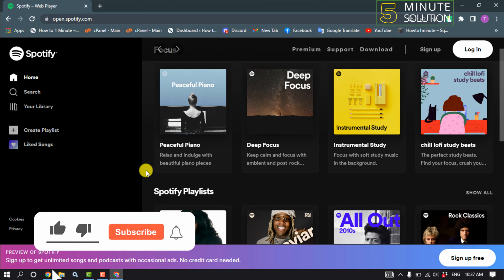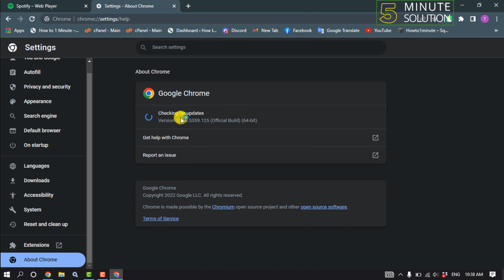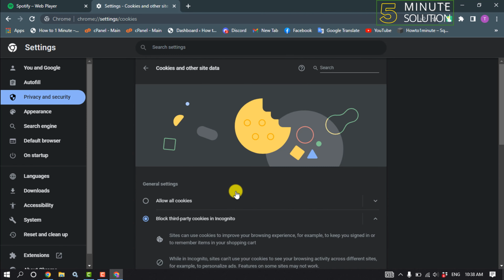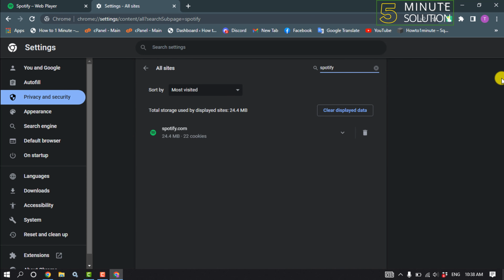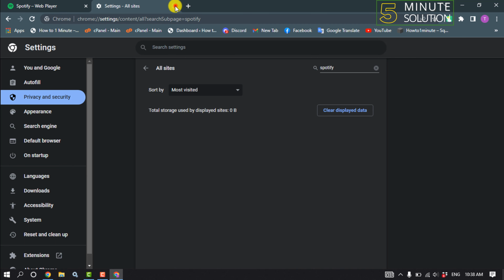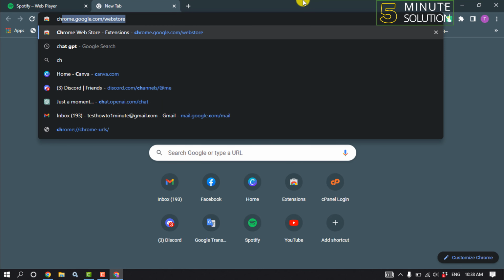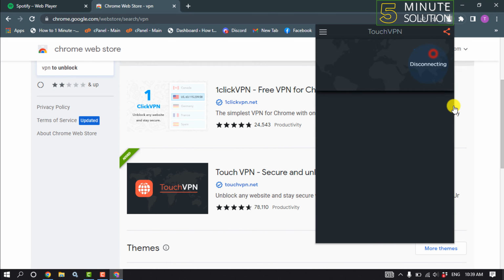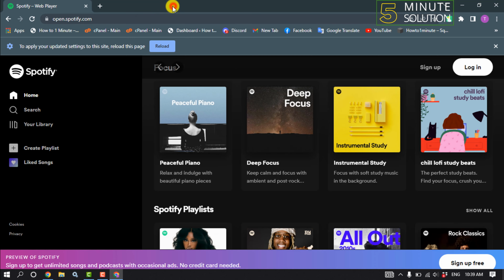How to fix Spotify 403 forbidden Error 2024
It is most common Spotify Error Code 403 condition known as a runtime error (bug). Programmers work through different levels of debugging in attempt to make sure that Spotify is as close to error-free as possible. As much as software developers attempt to prevent it, some minor errors such as error 403 might not have been found during this phase.